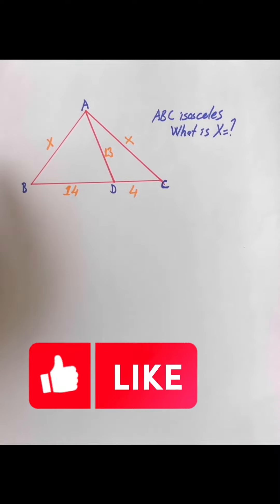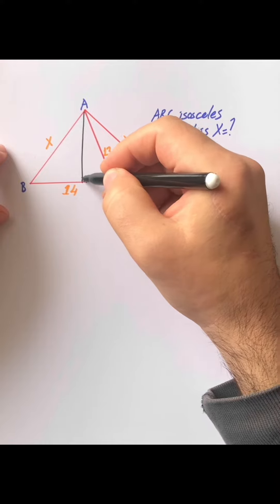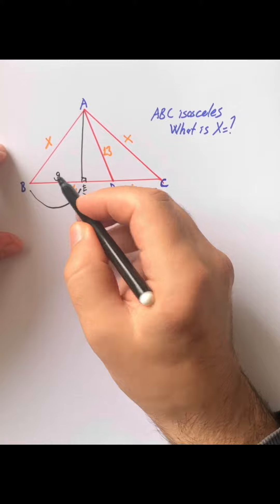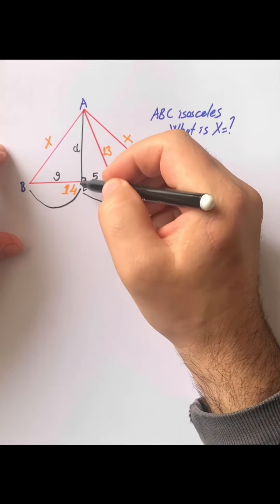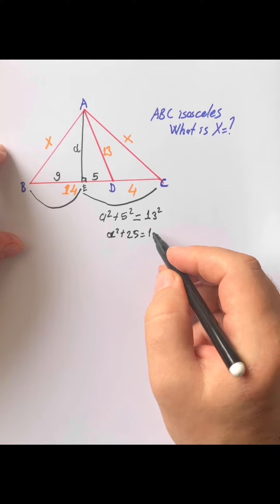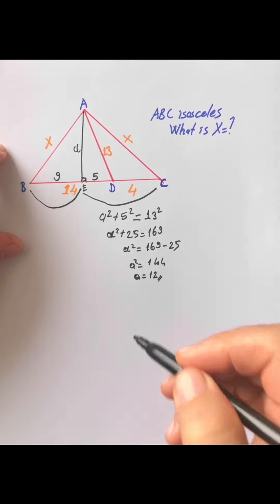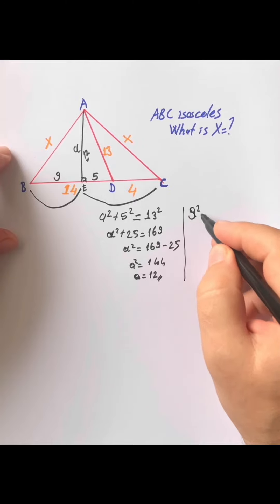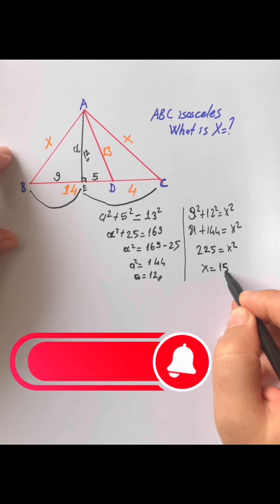Can You Calculate Value of X ? | Learn this Propertie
In this video ,  we are going to learn how we can calculate isosceles missing edge.